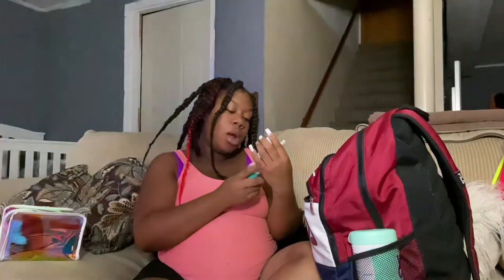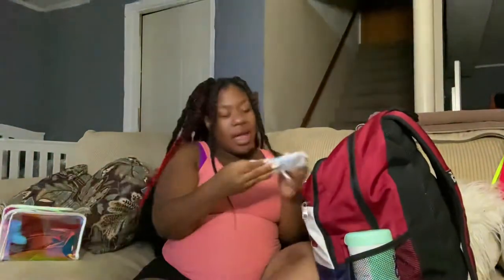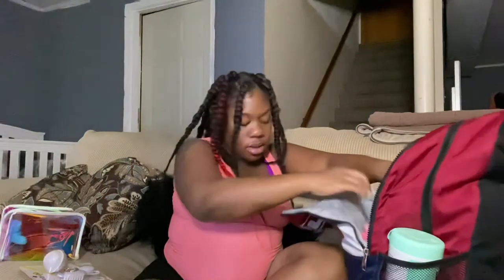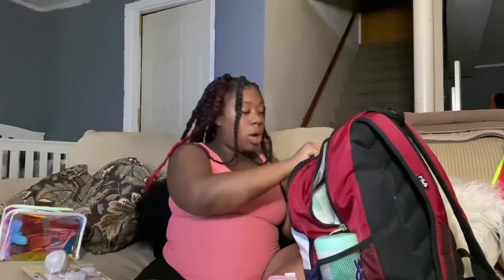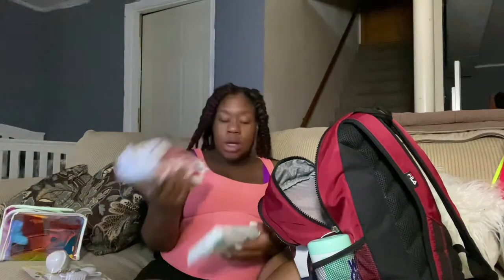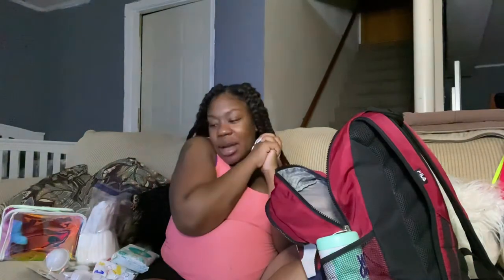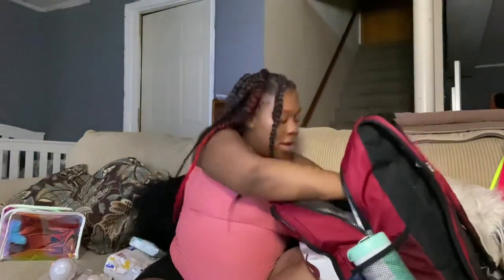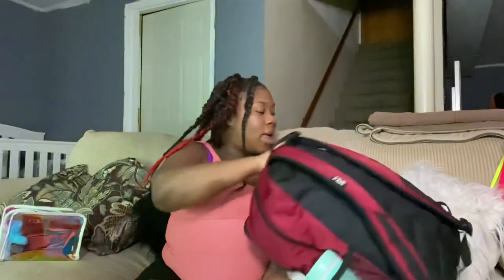Pt.2 what’s in my diaper bag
Hey guys! So this is what I’ve packed for my diaper bag for the hospital ! Let me know what you guys packed as well! Thank you for your support !! ❤️